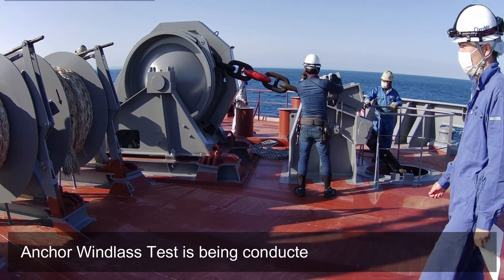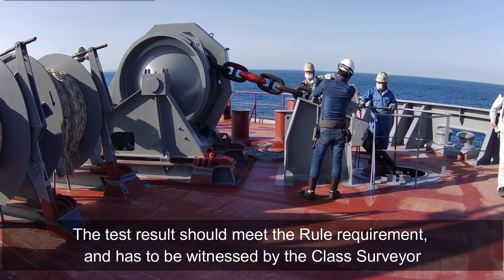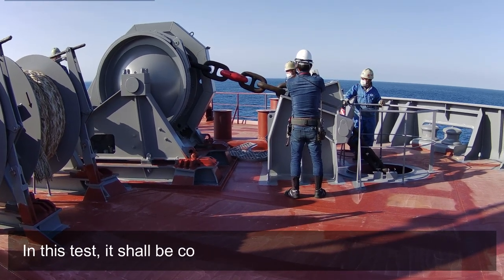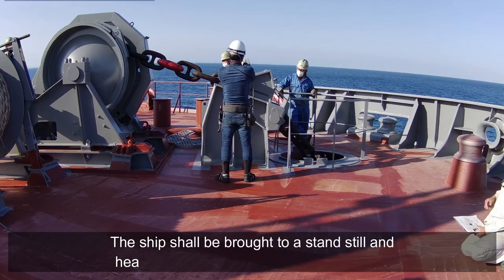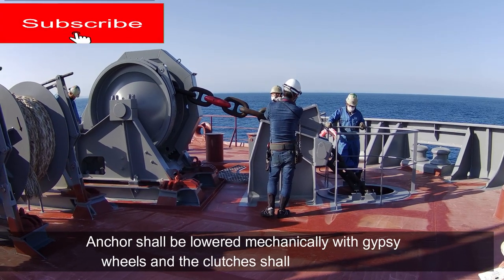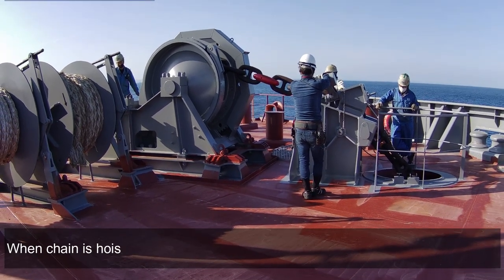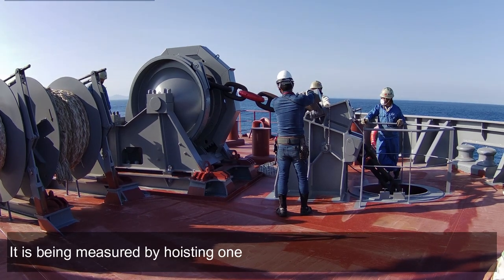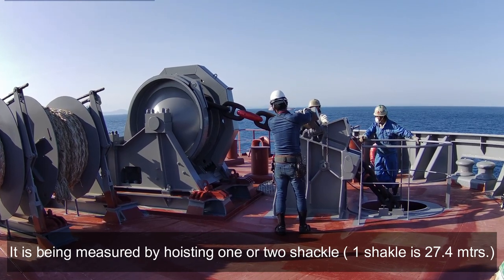Ship's Anchor Windlass Test | Seaman Vlog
On this video you will see how the Anchor Windlass Test is being conducted during Ship's sea trial. Should meet the Rule requirement.